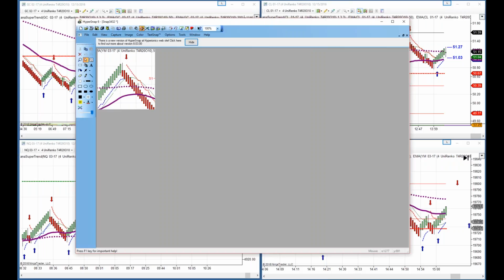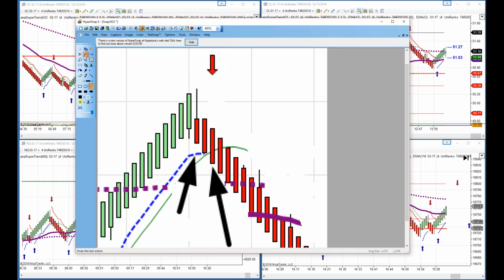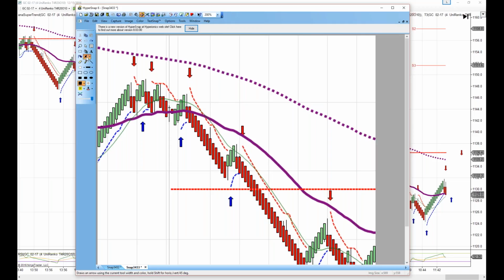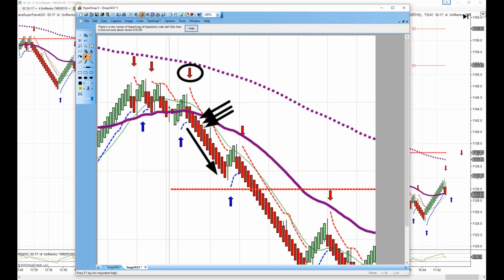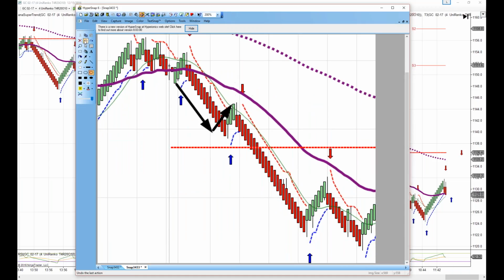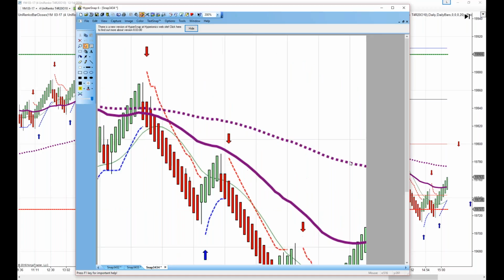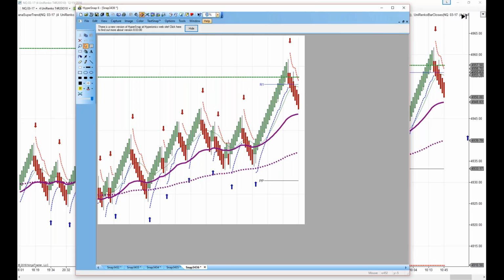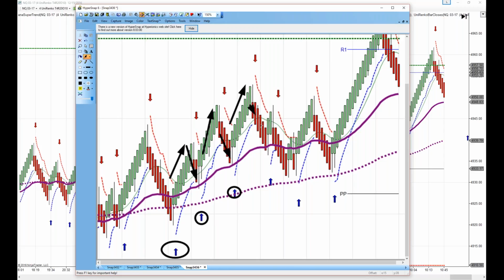Futures Training December 15, 2016